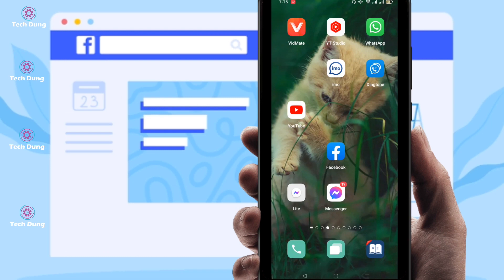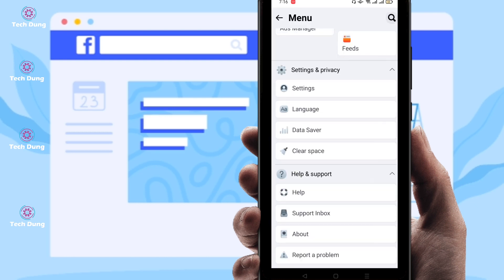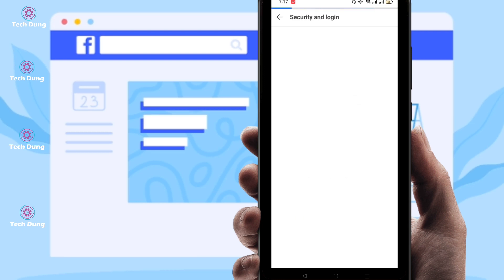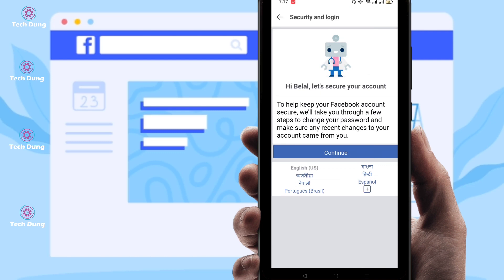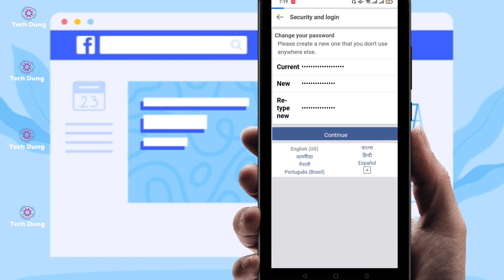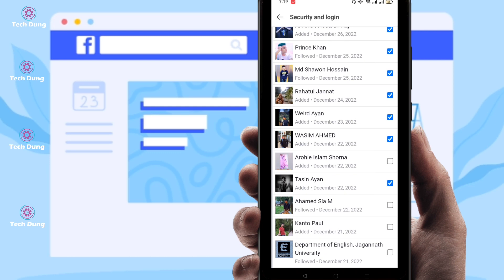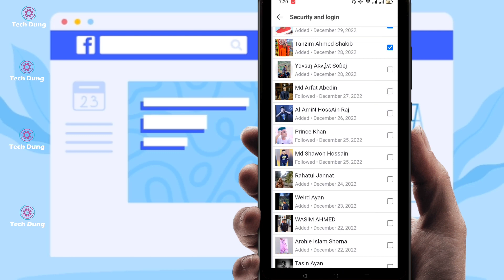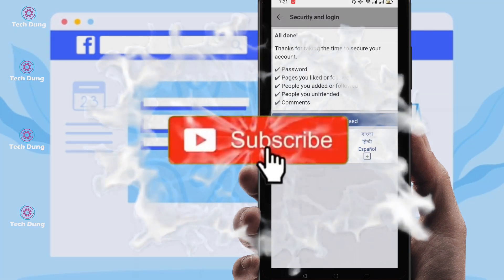How to Unfriend All Friends on Facebook at One Click 2024| How to Remove All Facebook Friends in One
How To Unfriend All Friends On Facebook At One Click  How To Remove All Facebook Friends In One Click is a tutorial video. You can unfriend all friends on Facebook in a click. So watch the video until the end